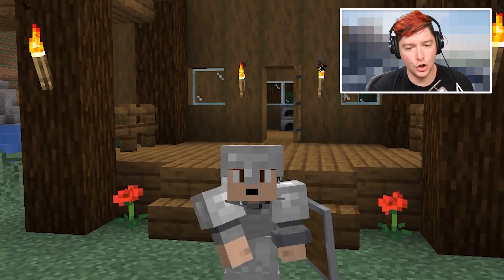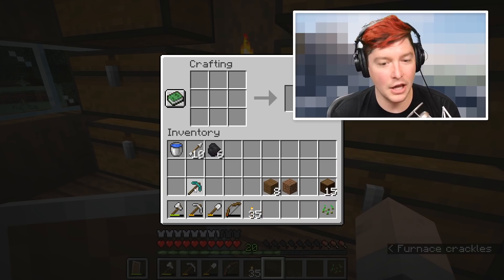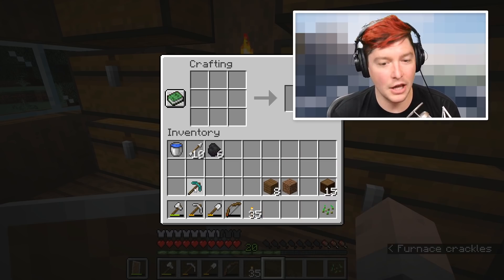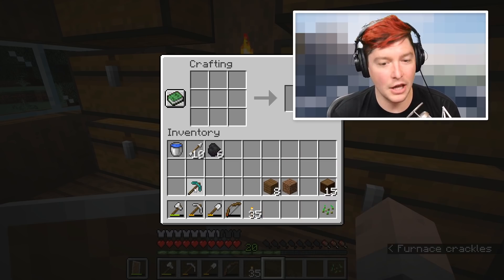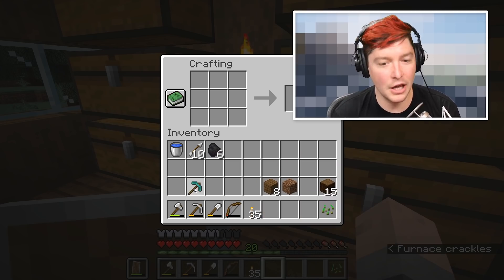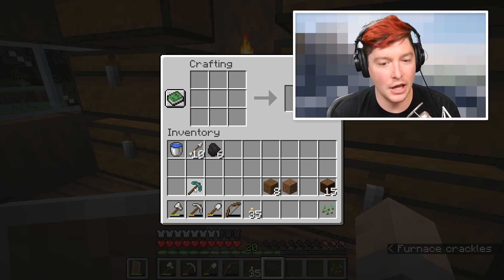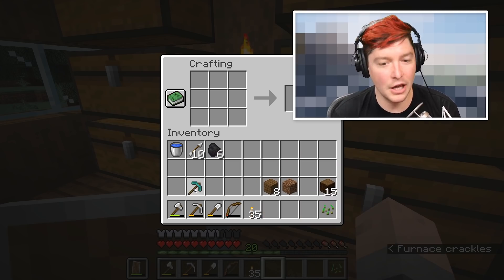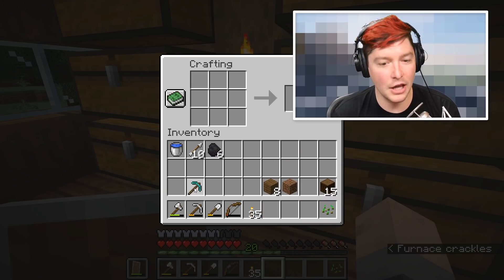How To Minecraft: Into the NETHER for the First Time! (Survival 1.16 Let's Play) [#3]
This episode on How To Minecraft, I go into the Nether for the very first time! I prepared, enchanted, and entered the nether to get some resources I'll need for some farms later on.